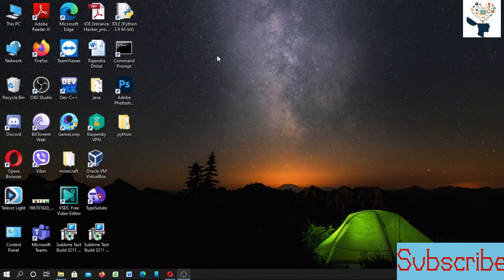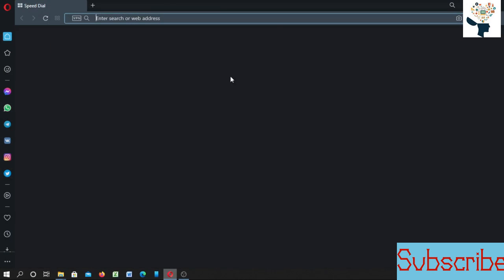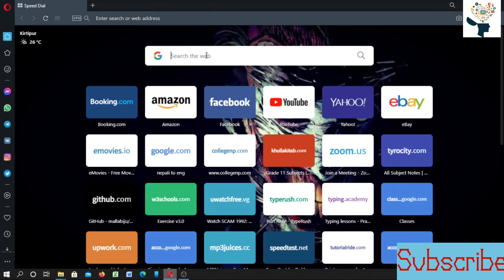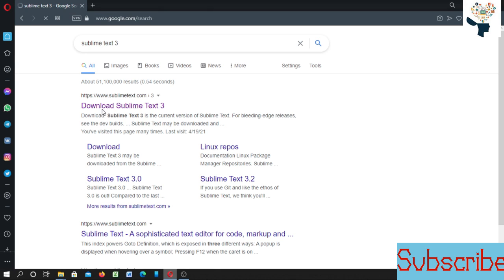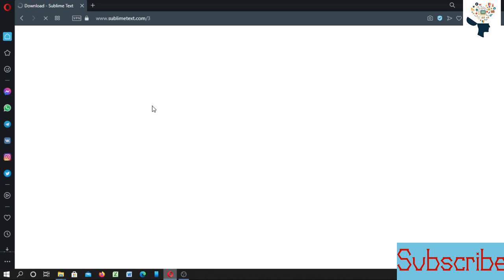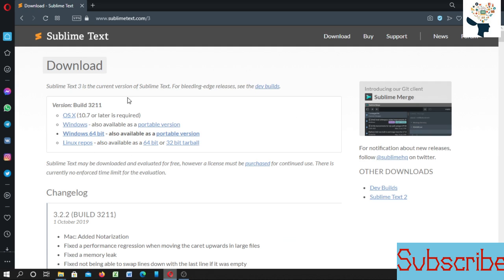Download And Install SublimeText3 /Very Eassy